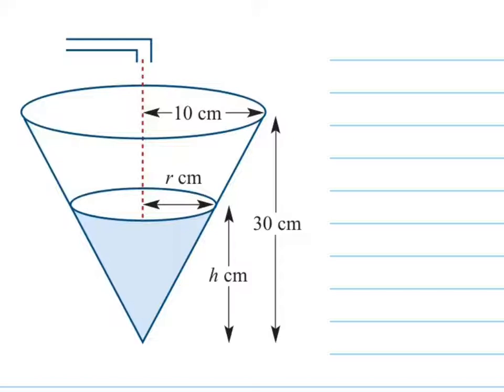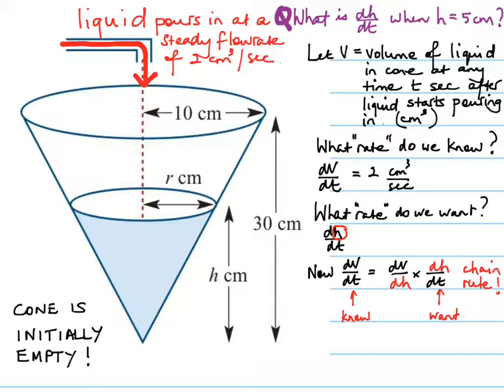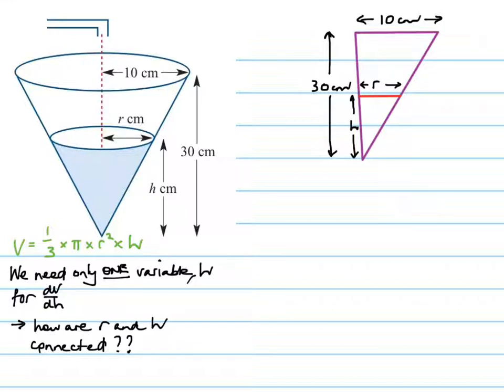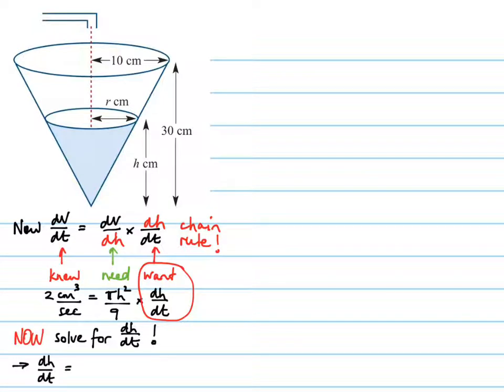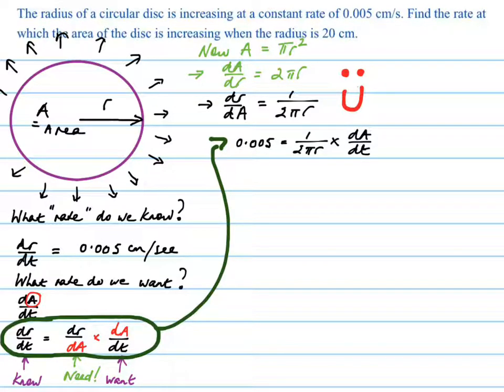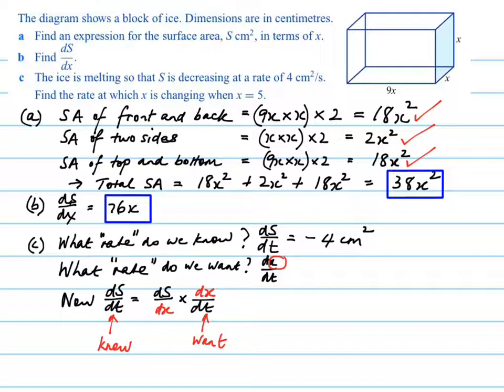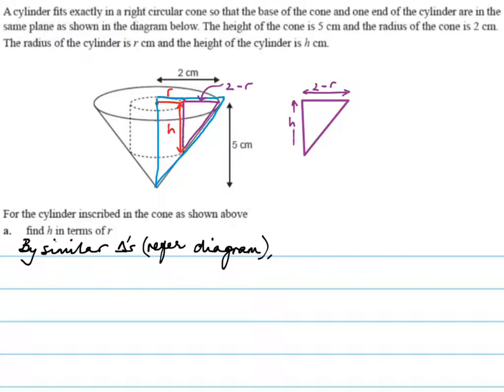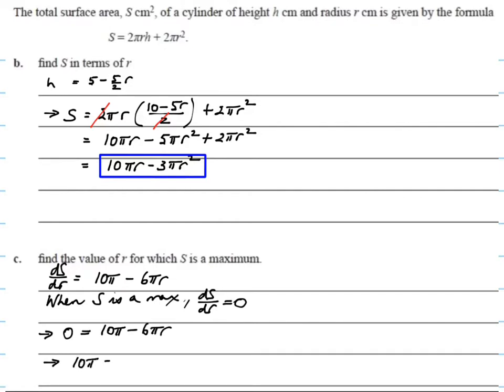MM 10I Related Rates are your Mates not your Hates